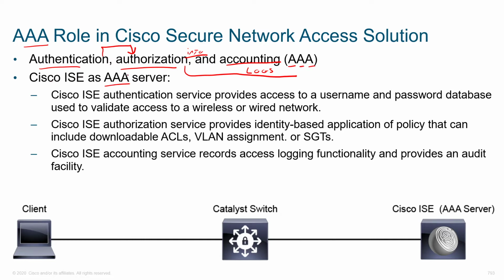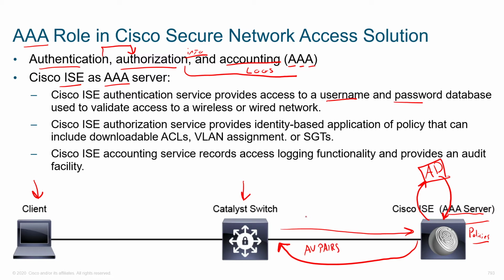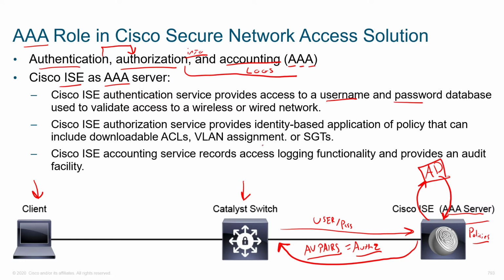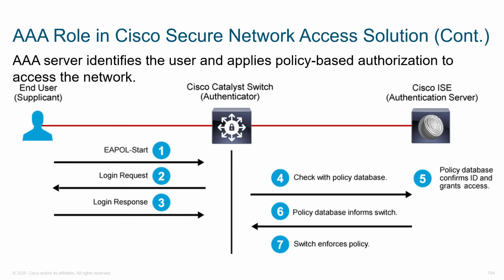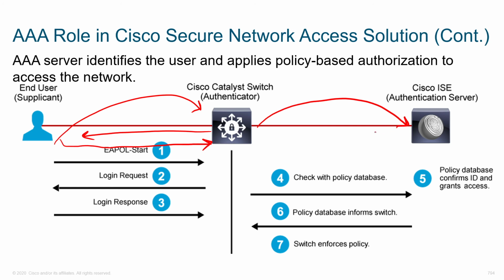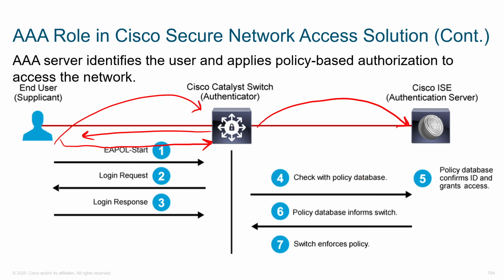AAA Role in Cisco Secure Network Access Solution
SCOR Cisco Training Series Section 18:  Explaining Cisco Secure Network Access Solutions
In this module you will learn:

Authentication, Authorization and Acccounting(AAA)

Cisco ISE as AAA server
Overview.